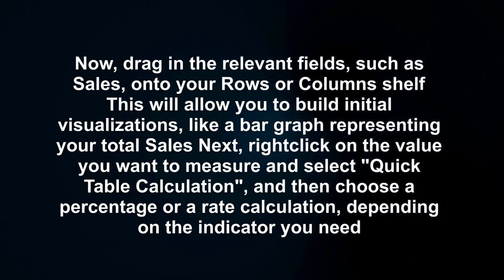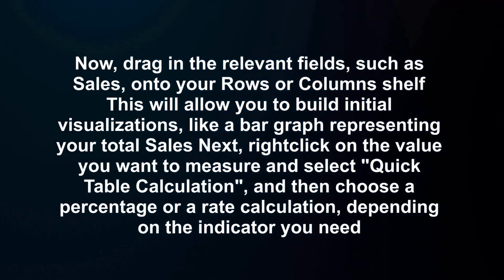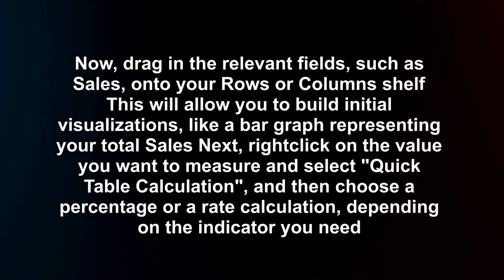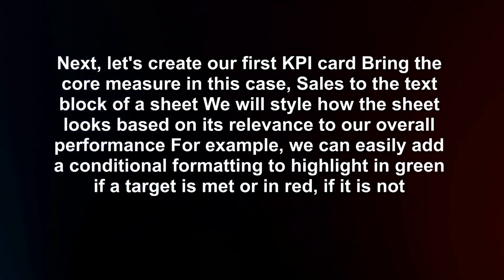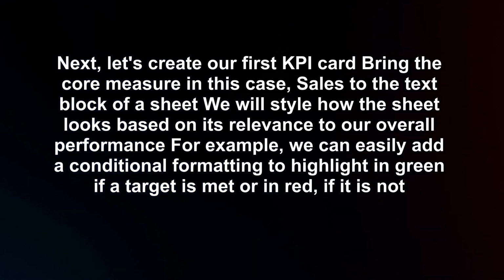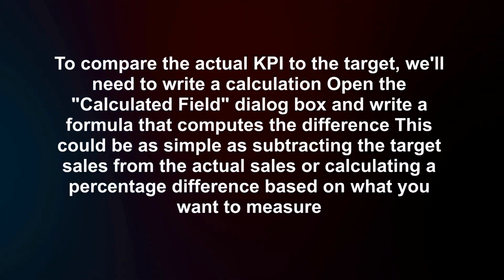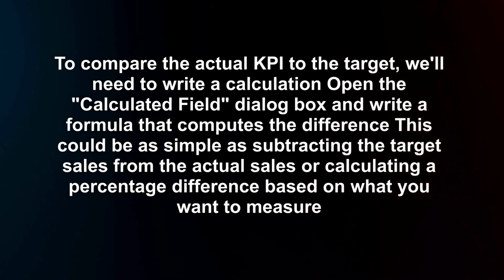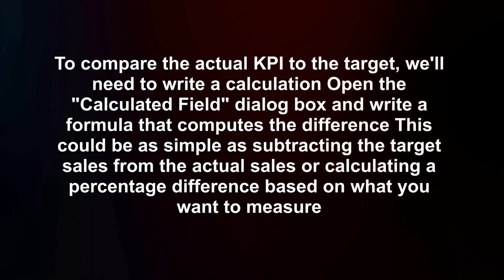How to Create Kpi In Tableau - GUIDE!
How to Create Kpi In Tableau explains how to design and implement Key Performance Indicators (KPIs) within Tableau dashboards, enabling users to monitor progress towards strategic goals, identify areas for improvement, and make data-informed decisions with impactful visualizations.

00:00 Intro
00:16 Loading Data
00:30 Building Visualizations
00:46 Creating KPI Cards
01:04 Calculating KPIs
01:19 Building the Dashboard